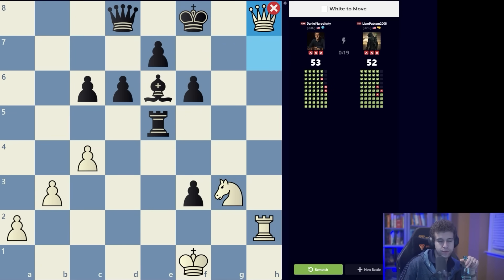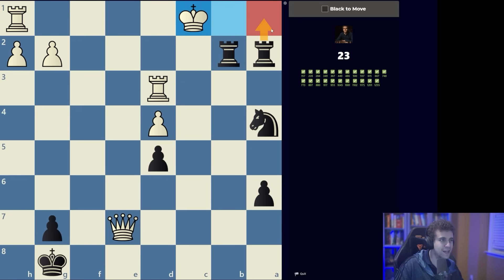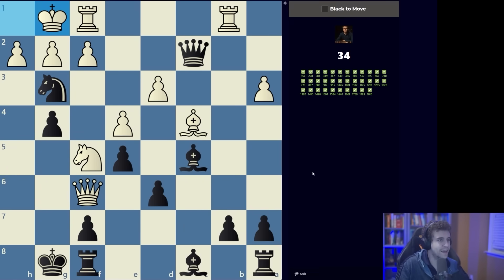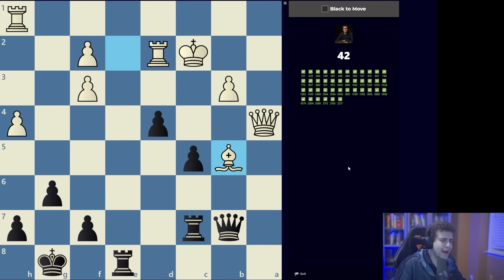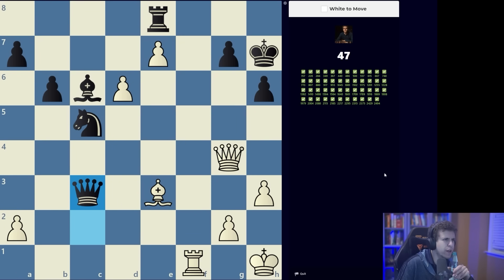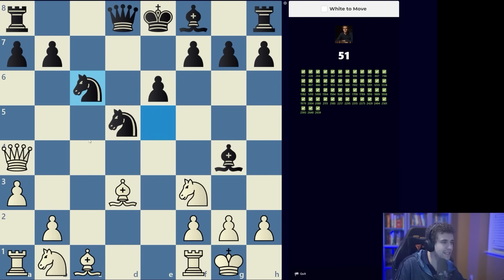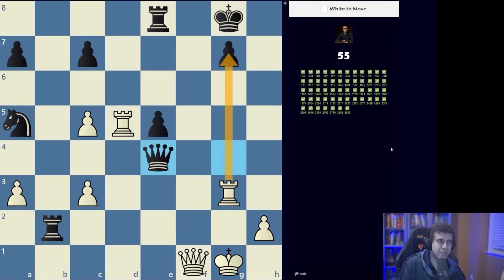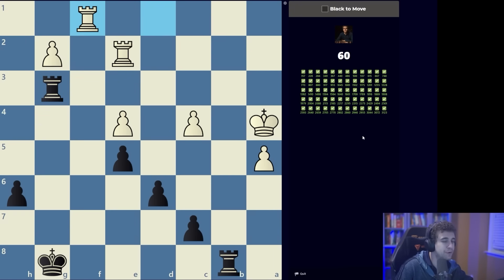Mastering Chess Puzzles | Novice to Channeling Your Inner Magnus Carlsen with Daniel Naroditsky!